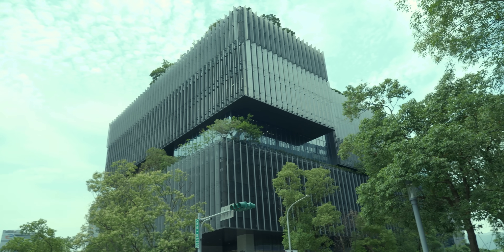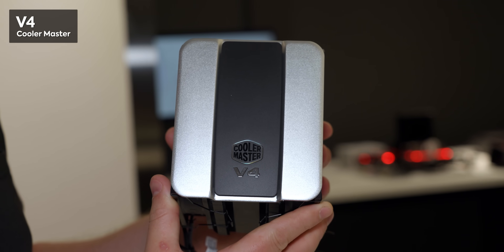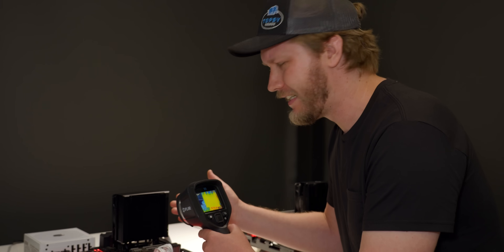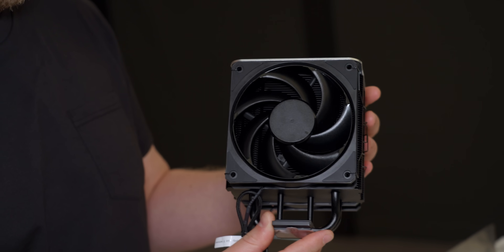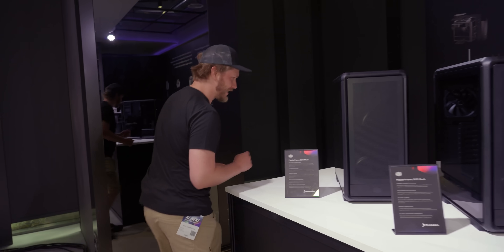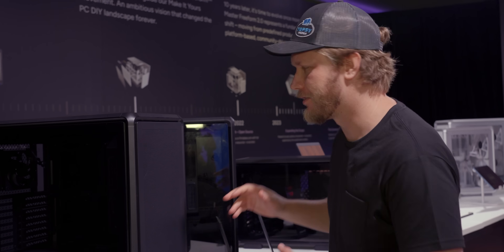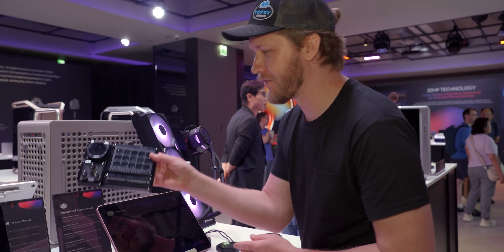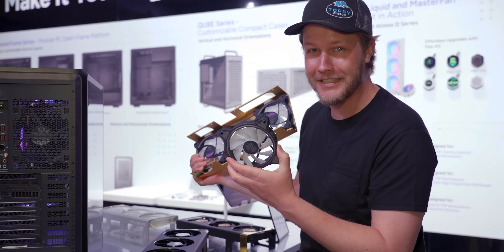This will change cooling - Cooler Master Computex 2025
Cooler Master showed up to Computex 2025 with everything from modular cases to 4,000 RPM fans and a totally wild CPU cooler. Alex walks us through foam-covered Cosmos cases, 3D heat pipe engineering, analog GPU temp dials, and a racing sim he just really wanted to try.

CHAPTERS
0:00 Intro
0:18 Cosmos 2025 case and radiator system
1:25 V4 cooler with 3D heat pipe demo
4:59 Sponsor
5:35 Modular Master Frame case
7:46 Master Frame 360 Panorama and Stage
8:26 Cooling X Pro
8:51 MasterFan XT 4k RPM
9:22 MasterHub and Atmos II AIO
10:06 Cooler Master's GPU concept
10:50 Credits